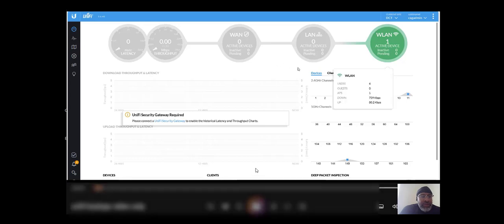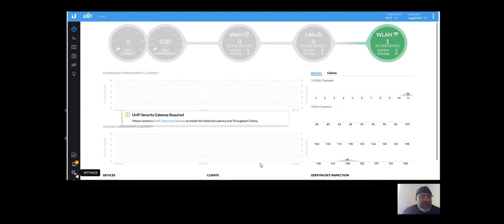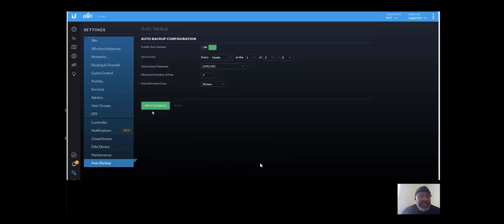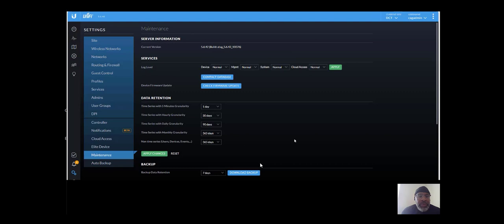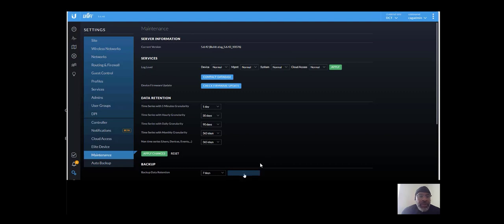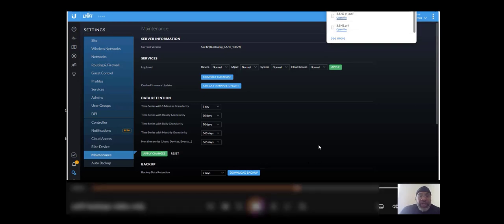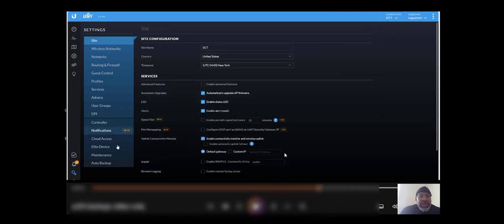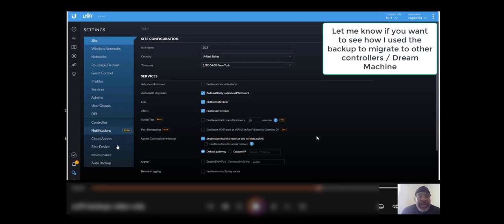How To Backup Your Unifi Controller Configuration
quick video explaining how to make a backup of the unifi sw controller